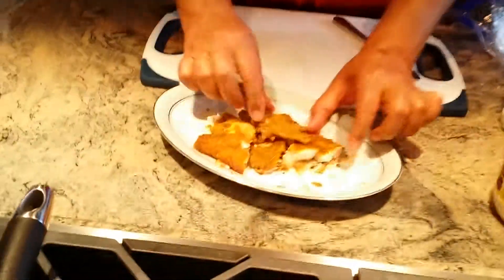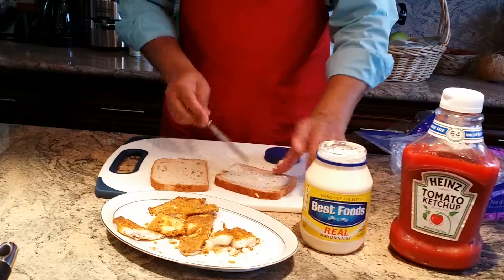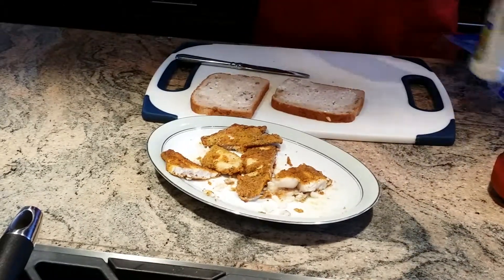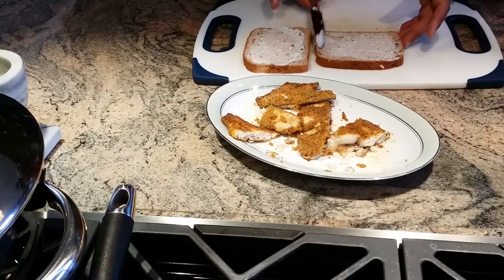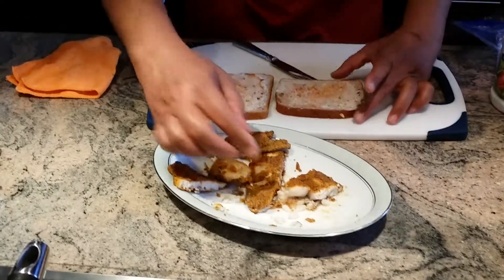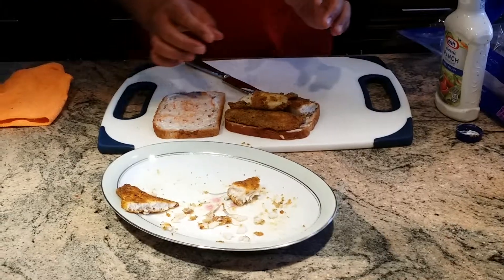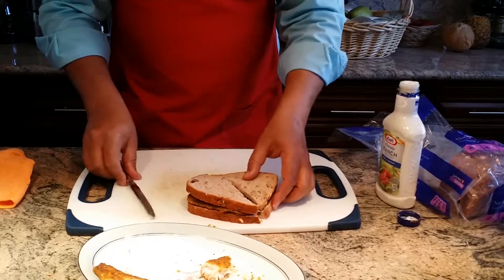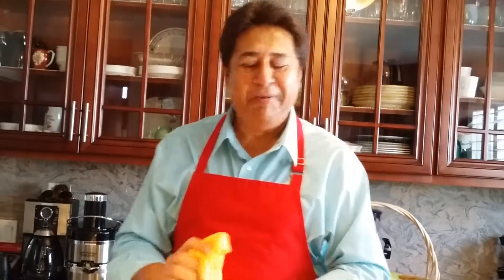How to make Fish Sandwich from Left over Fish | Bake Fish Sandwich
How to make Fish Sandwich from Left over Fish | Bake Fish Sandwich in Easy Steps in Indian/Punjabi Style.
Ingredients:
Left over Bake Fish Tilapia and Cat Fish
Wheat Bread
Mayonnaise
Ranch Dressing
Ketchup
Please make and enjoy with your family/friends. Please share your experiences with me, I would like to hear from you, Thank You.